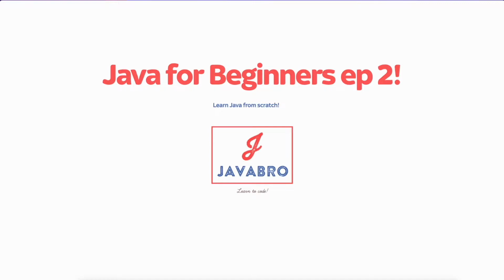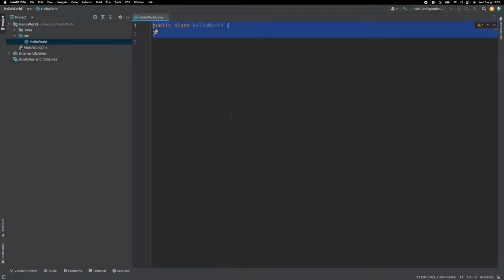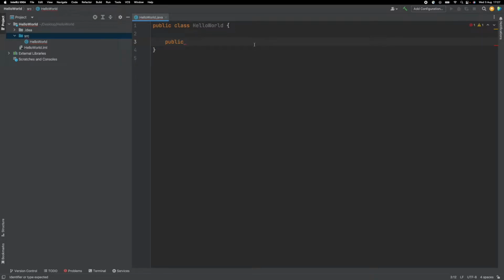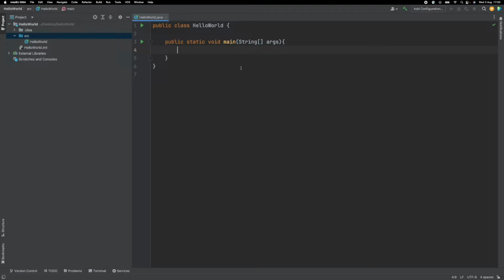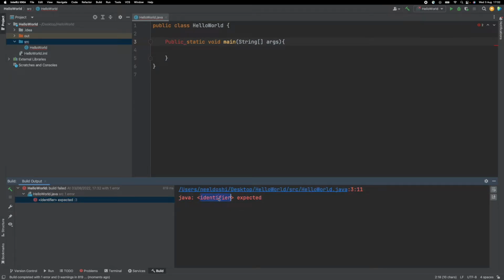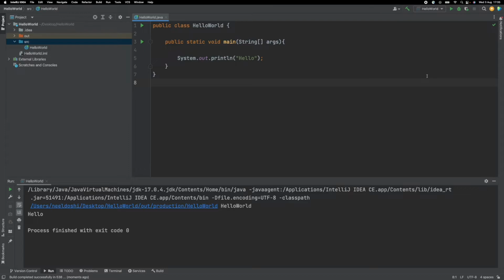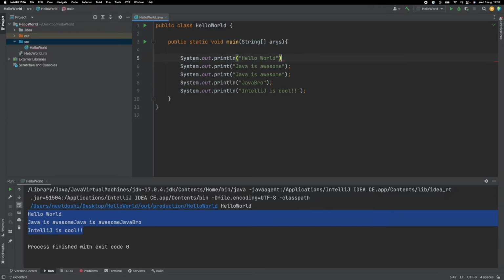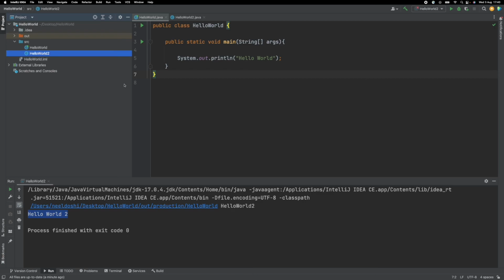#2 | Main method, Class, First Java Project | Java For Beginners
Welcome to episode 2 of Java for Beginners!

In this video we will create our first proper Java application from scratch and understand how to create a class in Java.

We will be exploring some keywords and understand what the main method does!

We will finish off by writing an application that prints some messages!